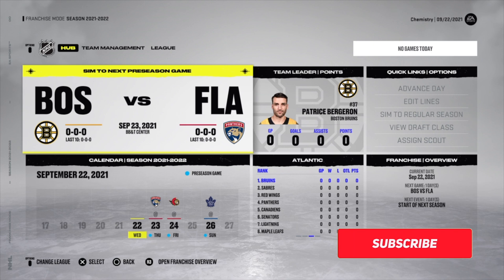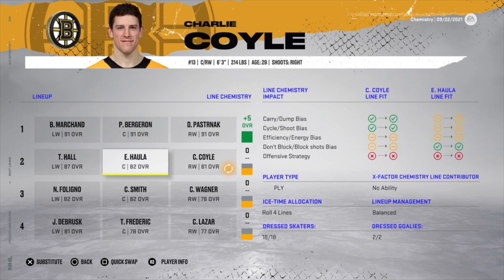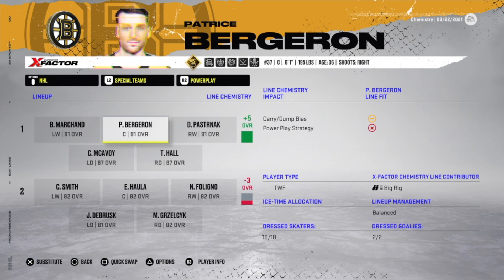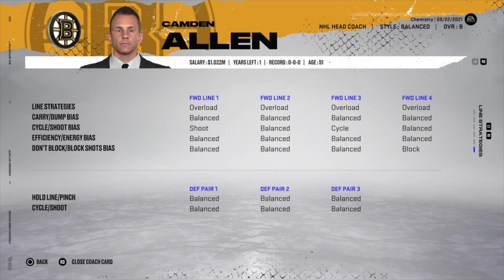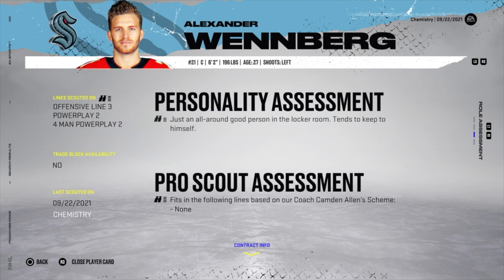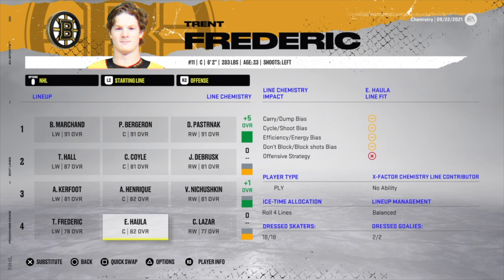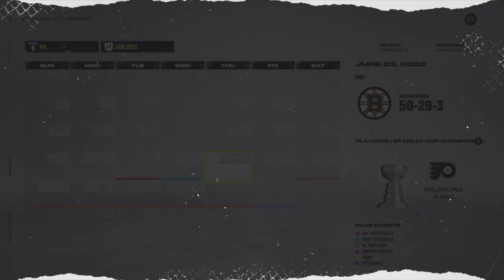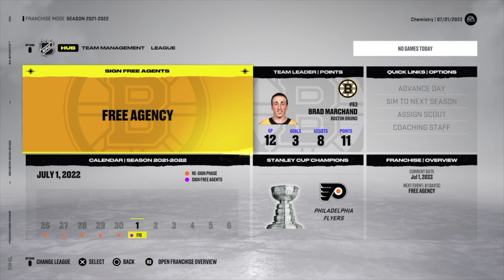HOW TO USE LINE CHEMISTRY IN NHL 22 | In-Depth Explanation, Line Scores, X-Factors & More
It's time to get down to business and dive into NHL 22 Line Chemistry! NHL 22 has a heavy focus on the line score/x-factors and this tutorial explains how that may be maximized. Check out the comments for any additional tips from myself and others and, while you're at it, feel free to leave any suggestions of your own either here or in our Discord server (link below)! :)

Follow along on TWITCH so that you know when we go live!

Thanks again to B_Marsh92 for the cheat-sheet that I refer to! Link to his graphic

0:00 Intro
2:31 Differences from NHL 21
3:40 Understanding Line Scores
5:08 Line Scores Needed for Boosts
6:32 How X-Factors Affect Boosts
9:54 Changing Player Types and/or X-Factors
11:27 Reading your Coach's Line Preferences
16:50 Upgrading your Team through Scouting
21:53 Defensive Chemistry
23:33 Player Positions
24:33 Simulating One Season (with +5)
25:39 Simulating One Season (without +5)
27:31 Drafting According to Chemistry
30:16 Hiring Staff on July 1st
33:04 Summarizing Main Points